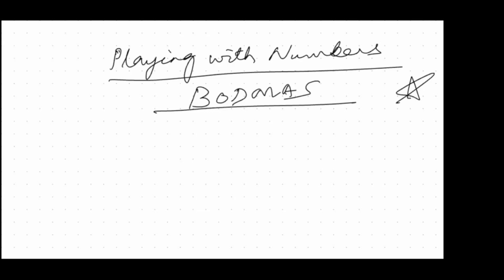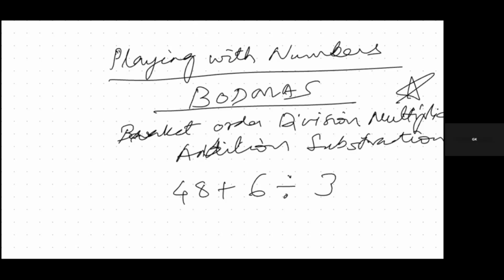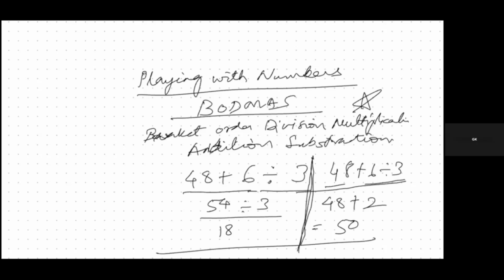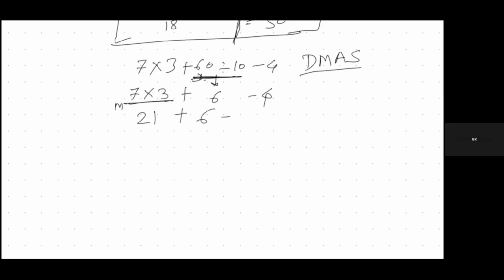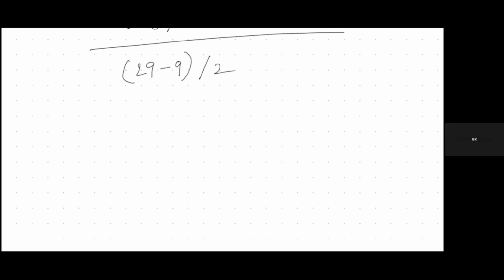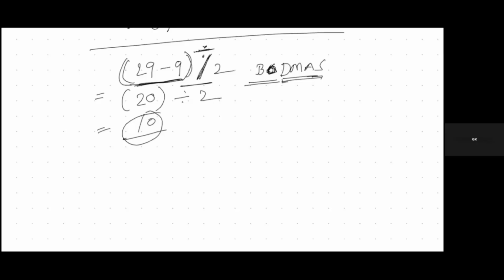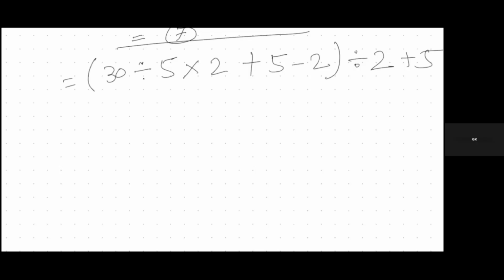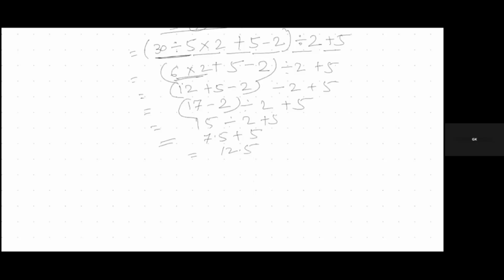BODMAS Rule | Class 6 Maths Chapter 2 Part 1 | CBSE 2024-25 | Mathsgurujicom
...unless you want to solve any Maths expression in the correct order — every single time! 😄

Welcome to Mathsgurujicom — your trusted channel for CBSE Maths made simple, step-by-step and exam-ready!

In this video, we begin Chapter 2 of Class 6 CBSE Mathematics with Part 1 — the BODMAS Rule. BODMAS is one of the most important and frequently tested concepts in Maths — from Class 6 all the way to competitive exams. This video gives students a rock-solid understanding of what BODMAS is and why it matters.

📌 What you will learn in this video:
✅ Full form of BODMAS — Brackets, Orders, Division, Multiplication, Addition, Subtraction
✅ Why BODMAS is important — what happens when you don't follow the rule?
✅ The correct order of operations in any Maths expression
✅ Step-by-step method to apply BODMAS Rule
✅ Common mistakes students make in BODMAS — and how to avoid them
✅ CBSE exam-focused examples and practice questions

📚 Fully aligned with the NCERT Class 6 Maths textbook and CBSE 2024-25 curriculum.

Part 1 — BODMAS Rule (This video!)
Part 2 — Brackets in BODMAS (Coming soon!)

Part 1 — Natural Numbers & Whole Numbers
Part 2 — Roman Numbers
Part 3 — Place Value
Part 4 — Expanded Notation
Part 5 — Indian System of Numeration
Part 6 — Comparing and Ordering Numbers